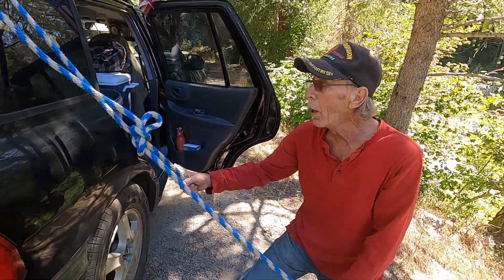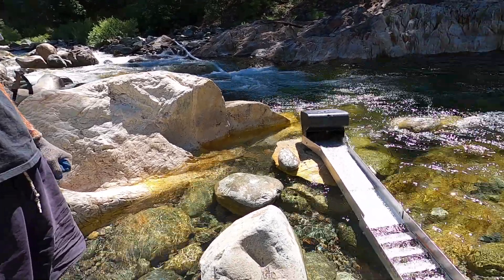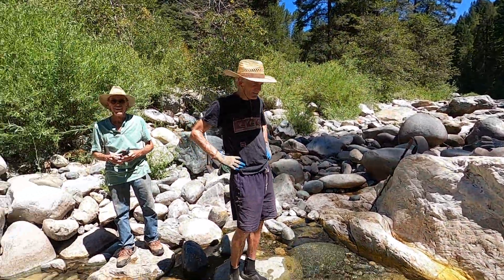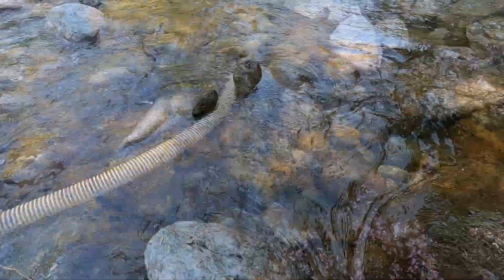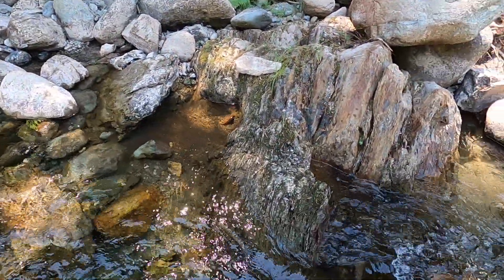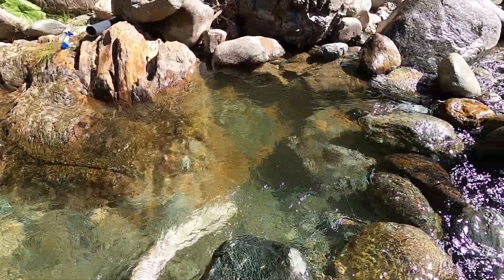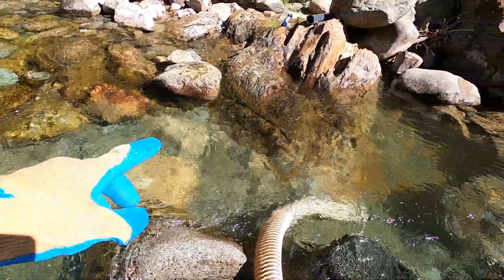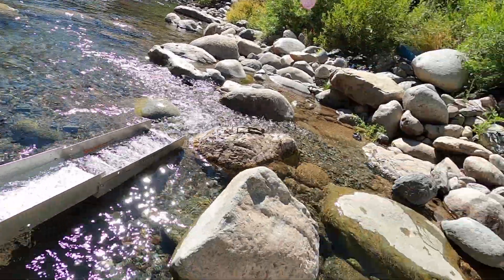"Gravity enhanced sluice"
On the North Fork Yuba River! Using a sediment moving sluice powered by a law discovered by Isaac Newton.